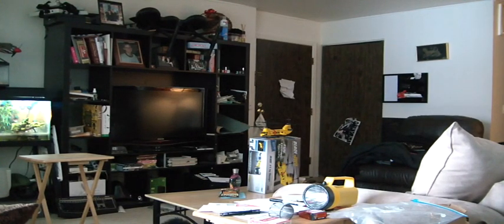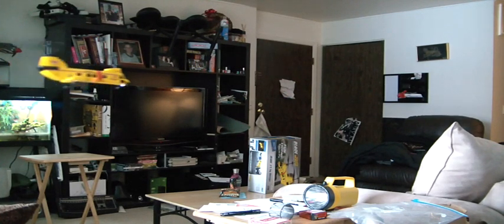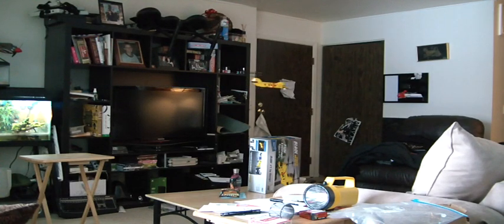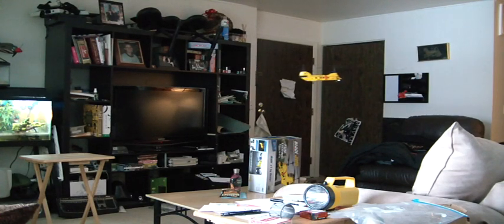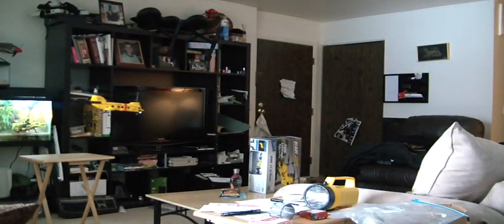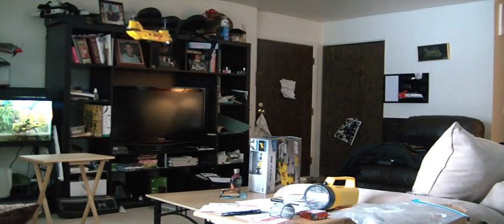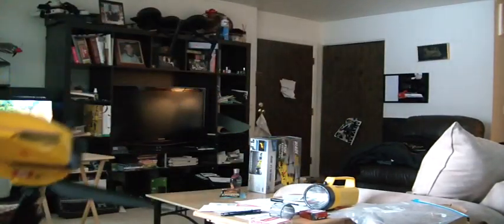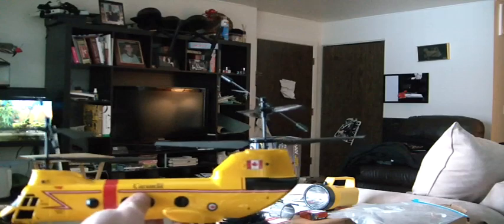E-flite Blade MCXT Flight Demonstration!